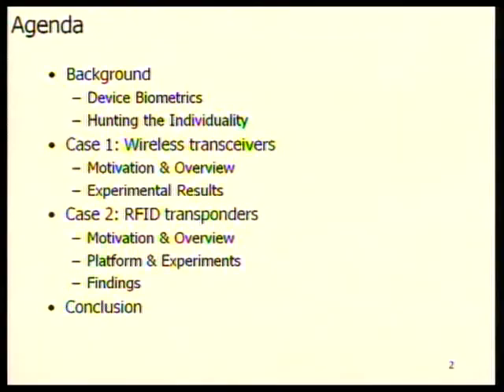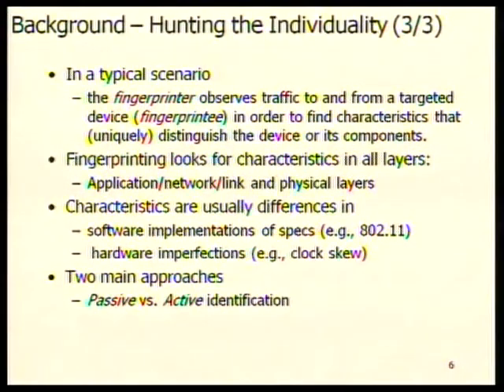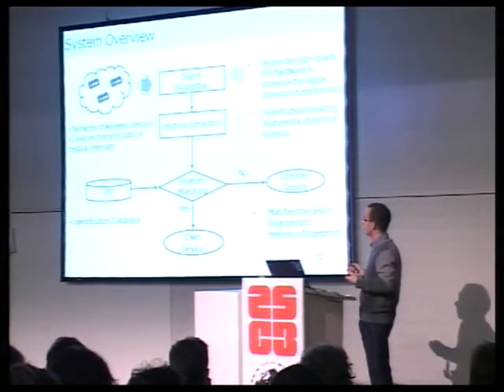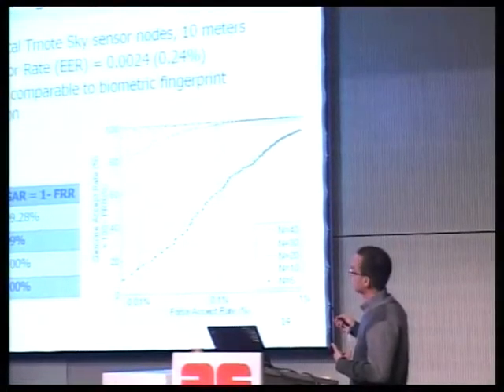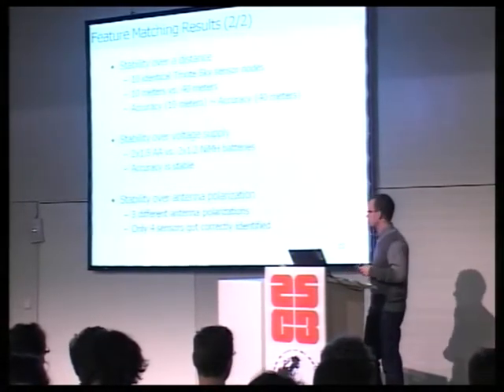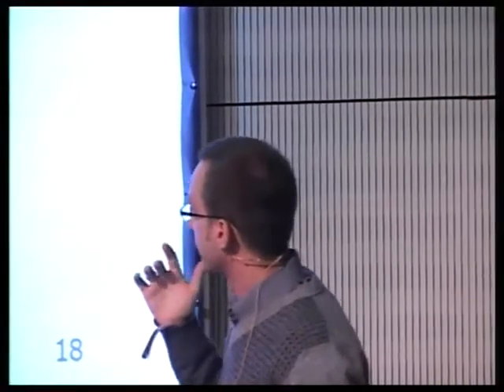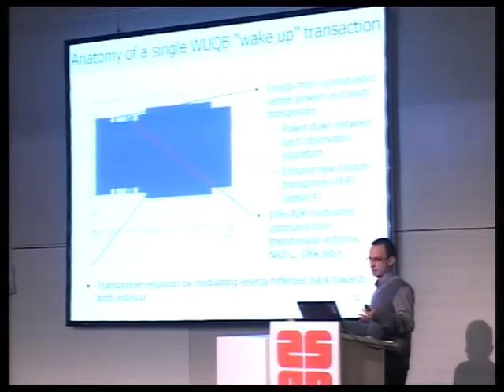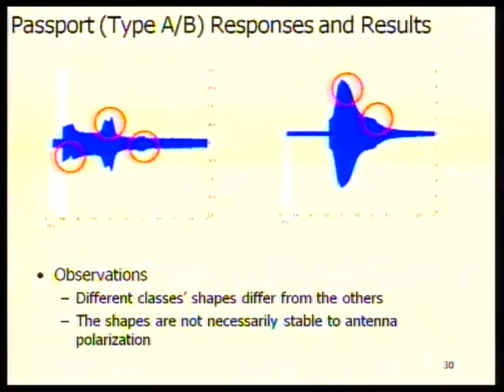25C3 - rf fingerprinting of rfid